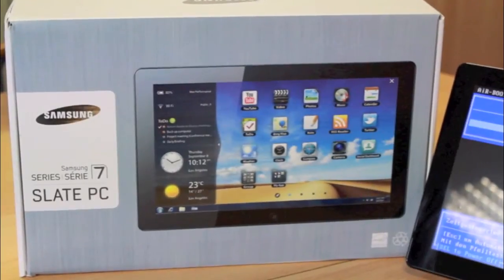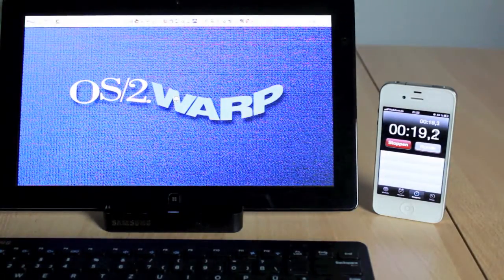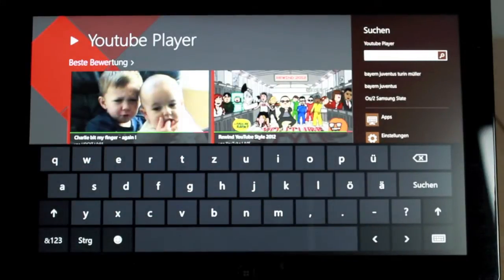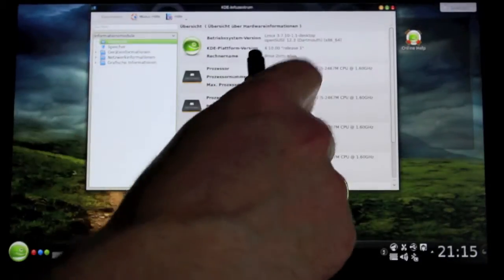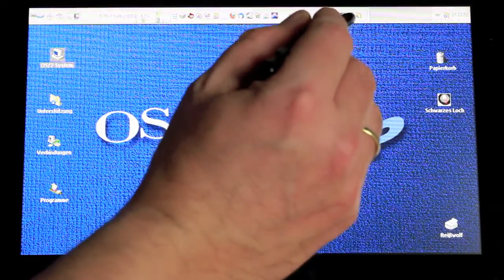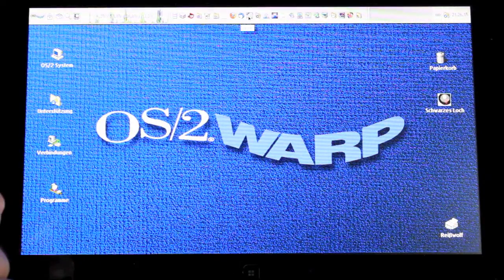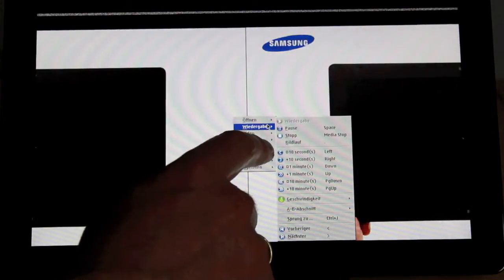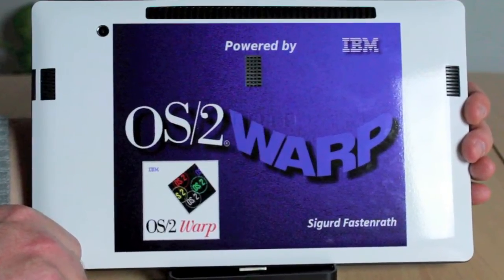The unique Tablet - a Study in Elephant Blue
The unique Triple Boot Tablet Samsung Serie 7 Slate - showing and comparing all three Operating Systems.

Have fun!